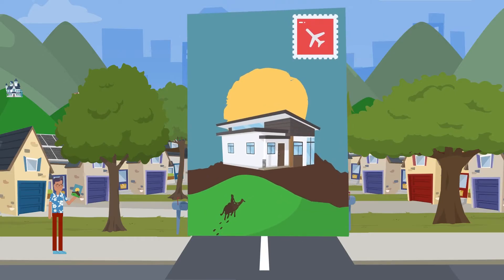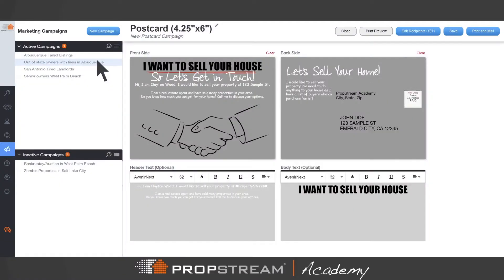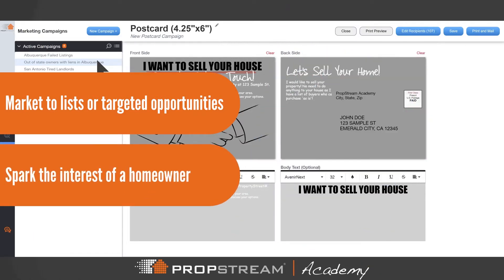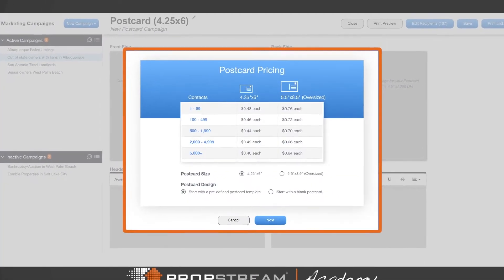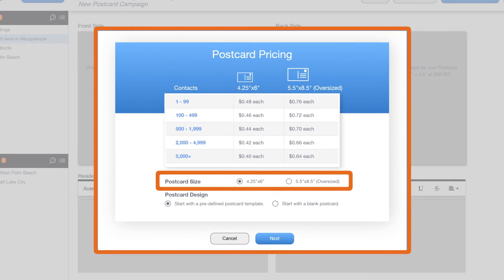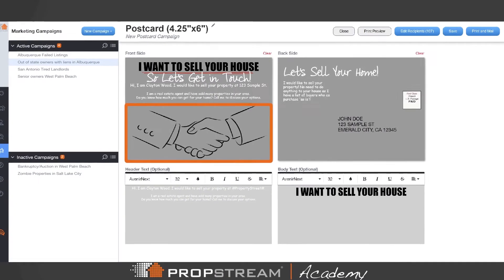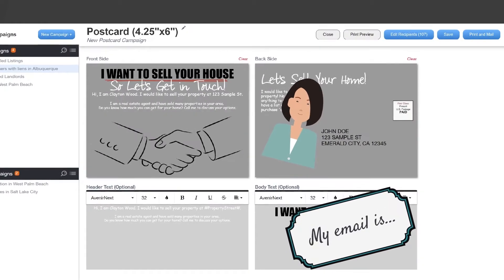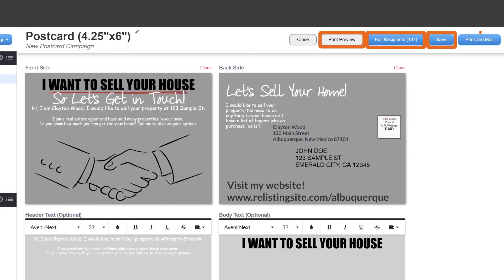PropStream Academy | Direct Mailing in PropStream | Real Estate Direct Marketing 101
Learn how to use direct mailing in PropStream. To learn more about direct mail marketing, enroll in our free Real Estate Direct Marketing 101 course in the PropStream Academy: